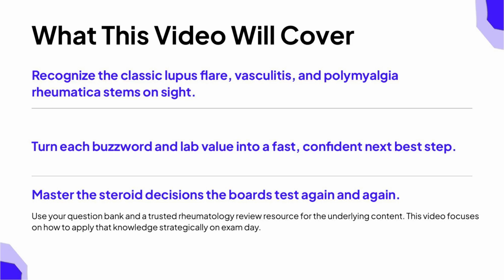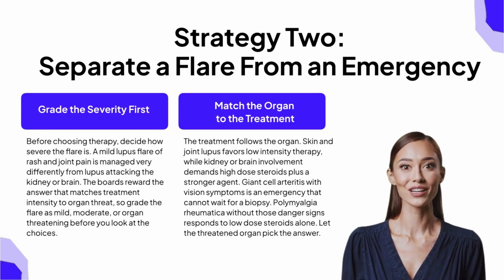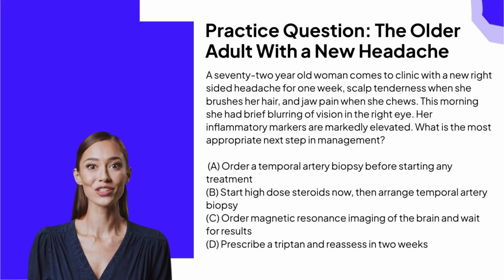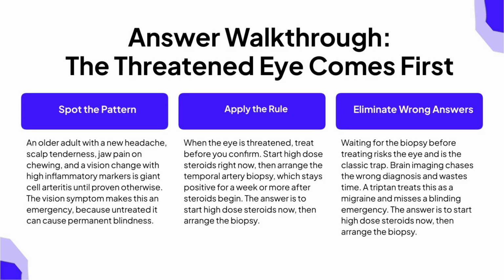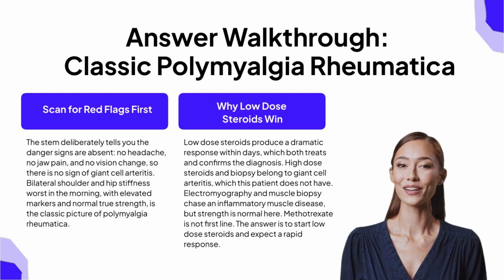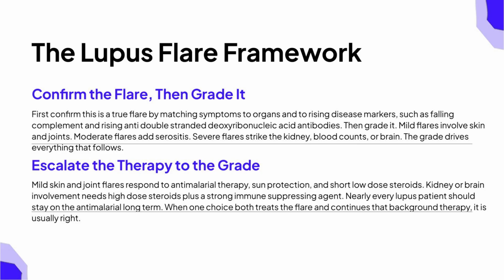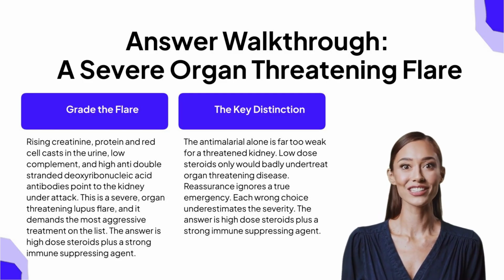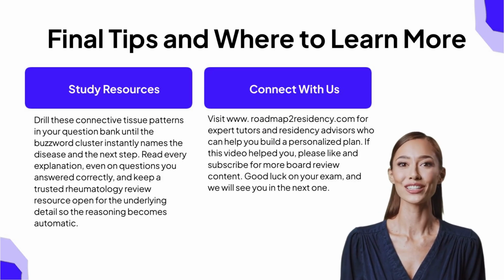USMLE Step 3 Connective Tissue Diseases: Lupus Flares, Vasculitis & Steroid Tapers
Master high-yield Connective Tissue Diseases for USMLE Step 3! This review focuses on high-yield board vignettes, emergency recognition, next best steps in management, and critical steroid protocols tested on board day.

What We Cover:
● Lupus Flare Management: Differentiating mild cutaneous/articular manifestations from severe organ-threatening flares (lupus nephritis, CNS lupus) and navigating acute immunosuppressive therapy.

● Vasculitis Recognition: Diagnostic frameworks for large, medium, and small-vessel vasculitides (GCA, ANCA-associated vasculitis, PAN), classic clinical presentations, and urgent biopsy indications.

● Polymyalgia Rheumatica (PMR): Recognizing morning stiffness in older adults, distinguishing PMR from Fibromyalgia and Polymyositis, and responding to low-dose steroid therapy.

● Steroid Management & Protocols: High-dose pulse vs. low-dose regimens, steroid-sparing agents, weaning protocols, and mandatory bone/infection prophylaxis for long-term corticosteroid use.

Key Exam Takeaways:
1. Suspect Giant Cell Arteritis immediately in any patient over 50 with PMR symptoms who develops visual changes or jaw claudication—start high-dose steroids before waiting for temporal artery biopsy.

2. Urine protein and sediment monitoring are essential for detecting silent lupus nephritis progression early.

3. Patients on chronic corticosteroid therapy requiring surgery need stress-dose steroids to prevent acute adrenal crisis.